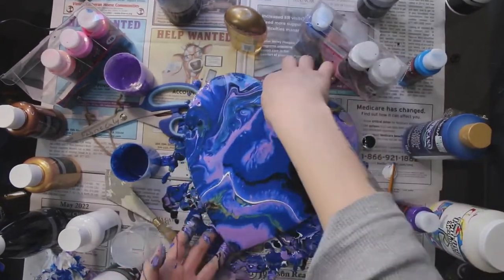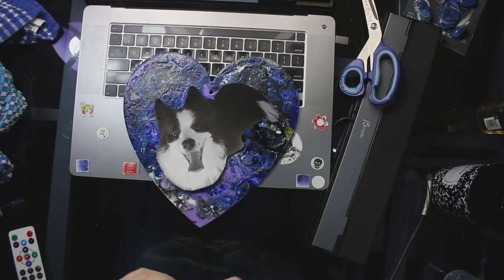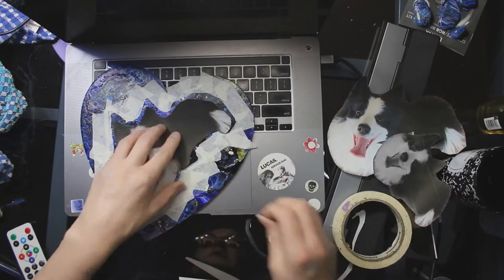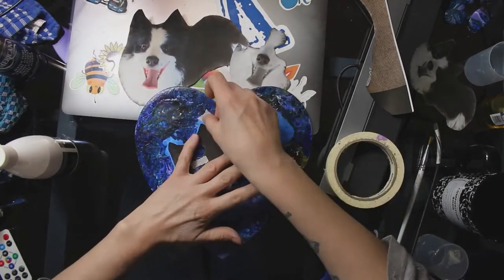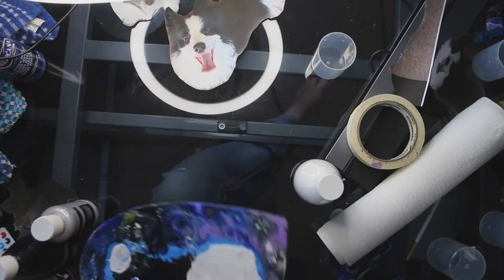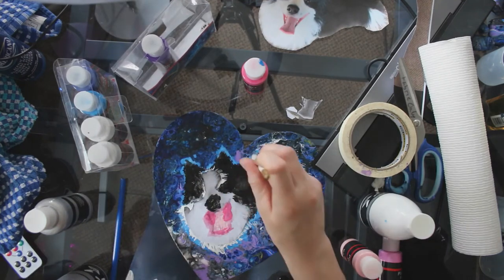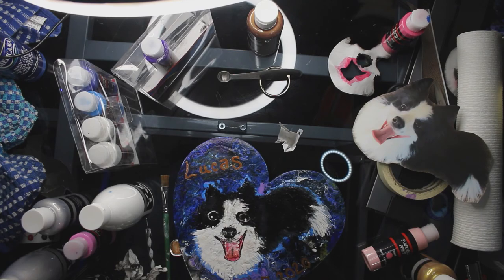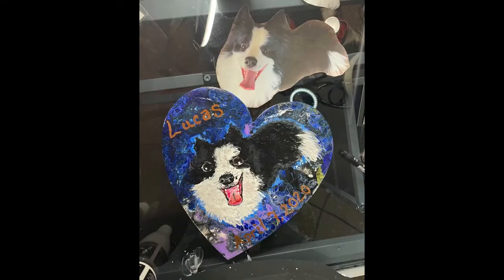My First Paint Pour Pet Portrait Of My Dog Lucas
Lucas's Book:

I hope you enjoy my first attempt at this spazzy photo of my dog as I do a point pour of my dog.